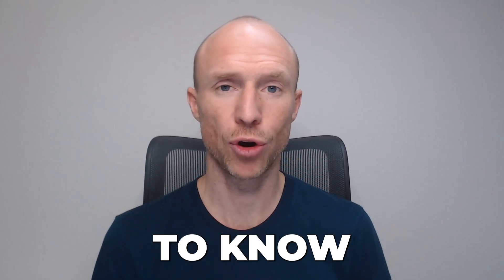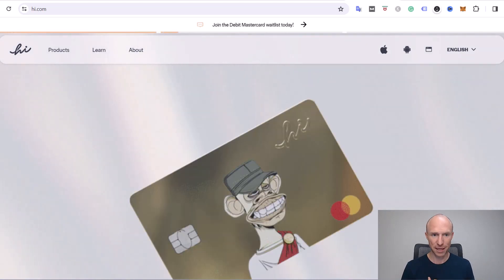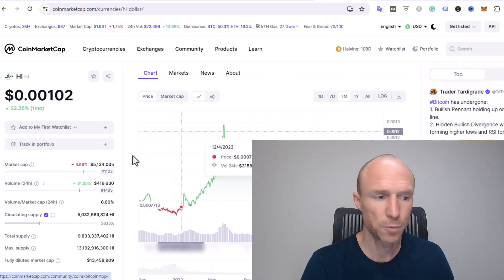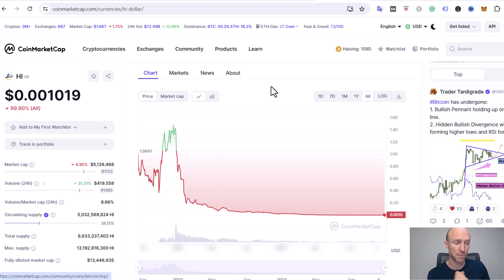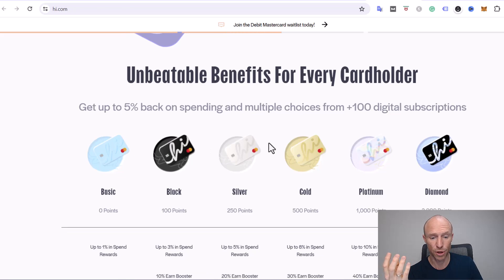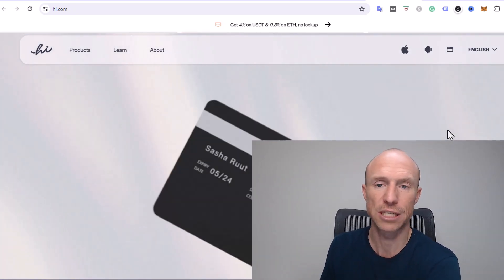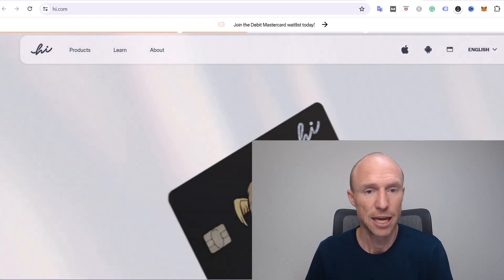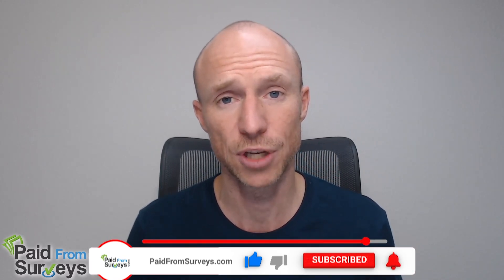Hi Dollar Update – Still Worth It? (Pros & Cons)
Are you looking for a Hi Dollar update and want to know if it is still a project worth participating in? Then this video is for you.

Hi Dollar is a crypto project that I have talked about before where you can earn free crypto daily.

However, it is no longer an option, and many viewers have asked me if Hi Dollar is still worth joining.

Therefore, I decided to record this video. In this Hi Dollar update and review, I will give you an updated guided tour on how it works now so you can decide if you should still join Hi Dollars.

And to be completely honest, they certainly have some issues. In this video, you will see the current value of Hi and why it has gone down significantly.

However, I still think they have an interesting project. But whether that will be enough to turn everything around, we will just have to wait and see.

Just be aware that I am not a financial advisor, and I cannot guarantee how the Hi Crypto project will go. Any investment you make is at your own risk.

If you want to learn more about Hi and alternative ways you can earn free Bitcoin by doing small tasks, you can check out the link at the top of this video description for more information. 👆

0:00 Intro to Hi Dollars update
0:38 What to expect
2:07 Value of Hi
3:44 Is it still worth it?
6:48 Final thoughts